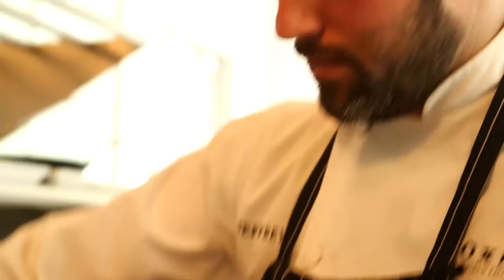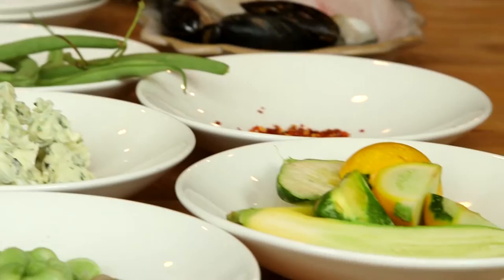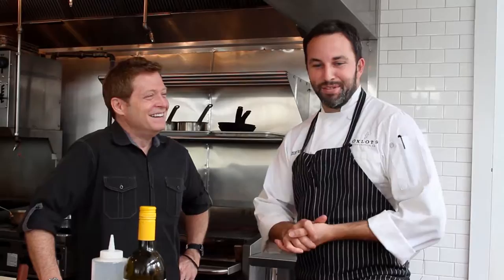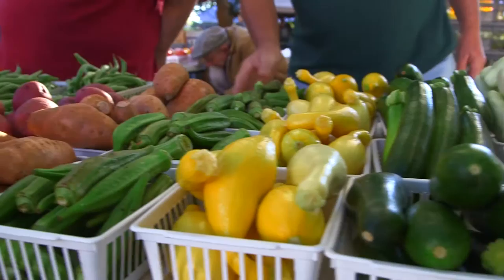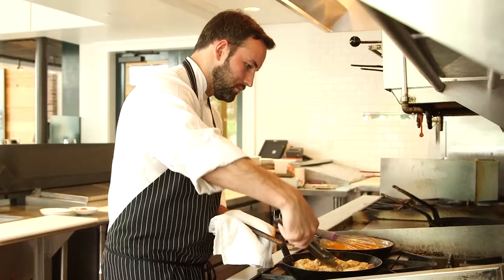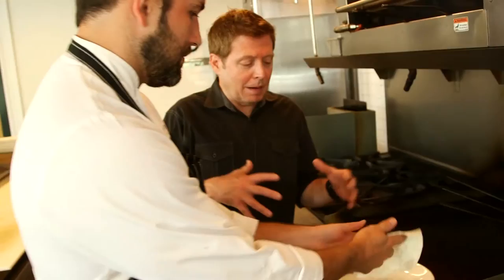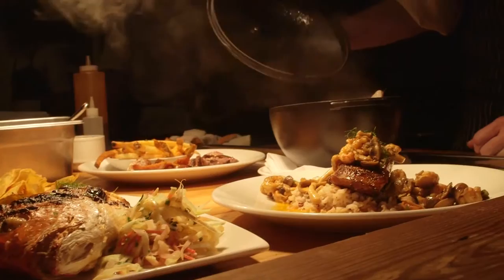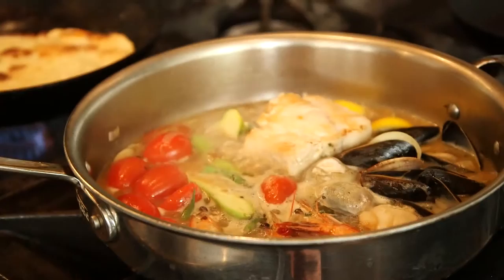Chef Jeffrey Hansell of Oxlot 9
Dig into chef Jeffrey Hansell's France-meets-the-South bouillabaisse at his Gulf-inspired restaurant, Oxlot 9, in Covington, LA. (Originally broadcast as part of WLAE TV's "Go Coast: Louisiana: The Tammany Taste" with  host Tom Gregory.)